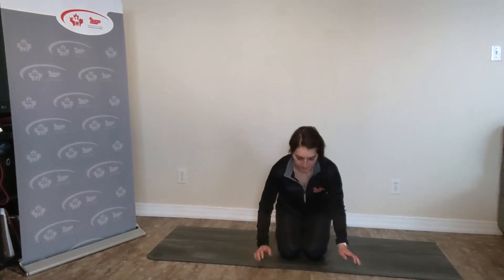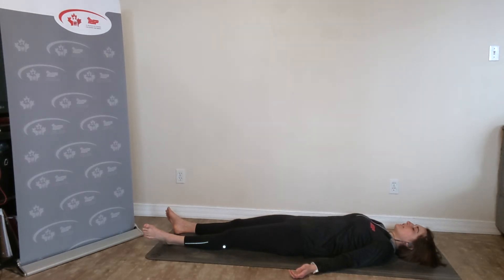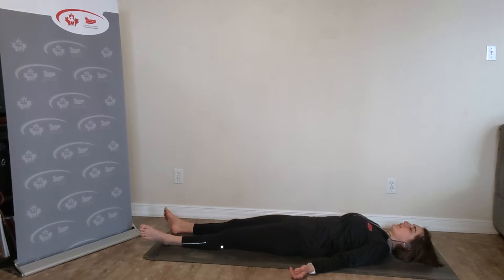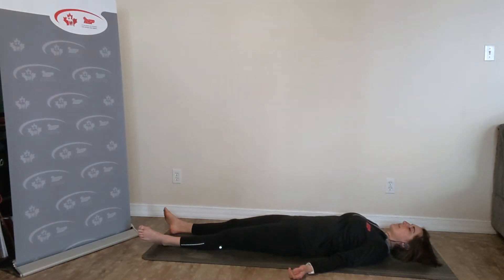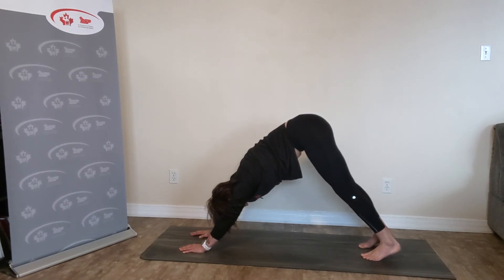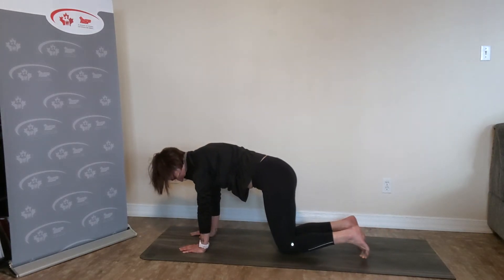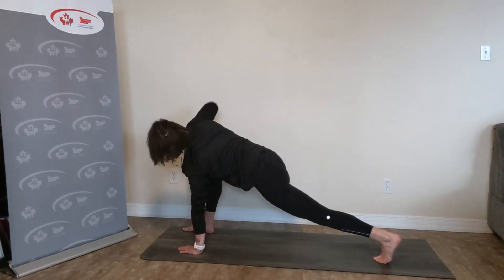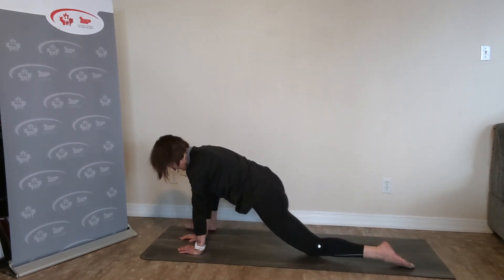Restorative Yoga with Courtney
Restorative Yoga for beginners & intermediates. (Lower body focus)

“In response to COVID-19, PSP is offering virtual fitness to Canadian Armed Forces members. By using social media platforms, the virtual fitness classes tailored to Canadian Armed Forces personnel become accessible to all. Participants who are not Canadian Armed Forces members recognize and acknowledge that their age, health status and physical fitness level are unknown, and it is entirely up to each individual to assess their ability to participate in this class. Since it is preferable to consult your physician before beginning any exercise program, we invite all participants who are not Canadian Armed Forces members to consult the ‘Get Active Questionnaire’ of the Canadian Society of Exercise Physiology and its Reference Document. If you experience any pain or difficulty during the exercises presented in this video, it is recommended that you stop and consult a healthcare provider. If CAF members sustain an injury during this video, please remember to fill out a CF98. ”